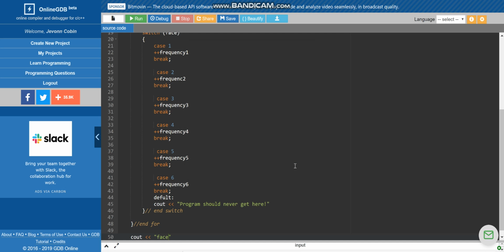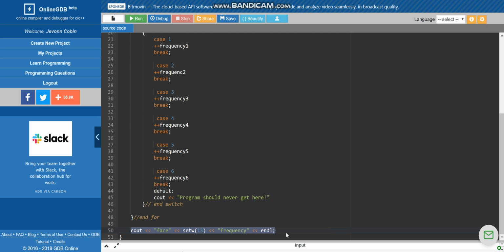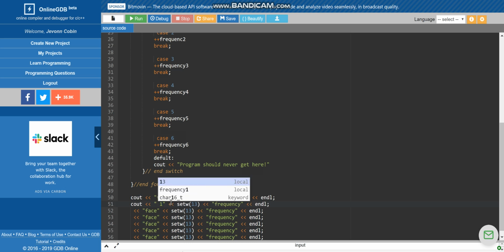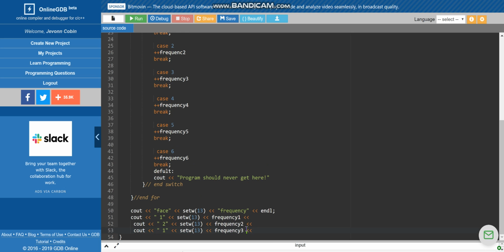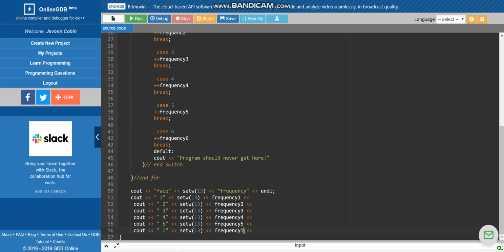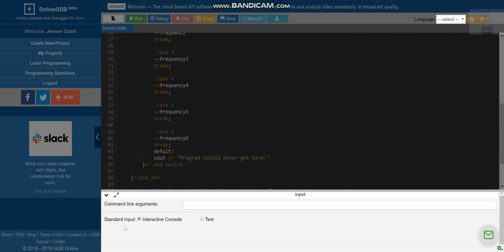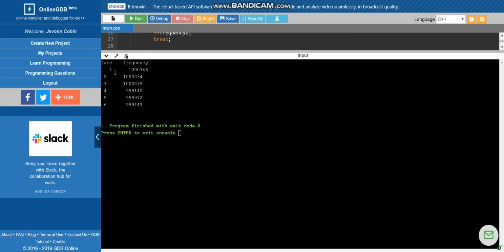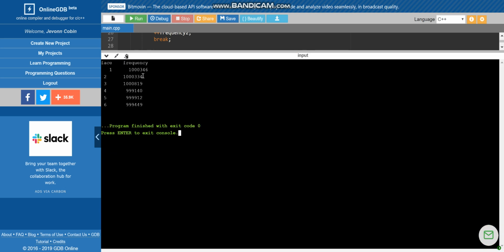Random function continued!